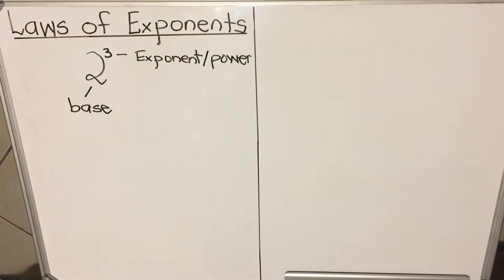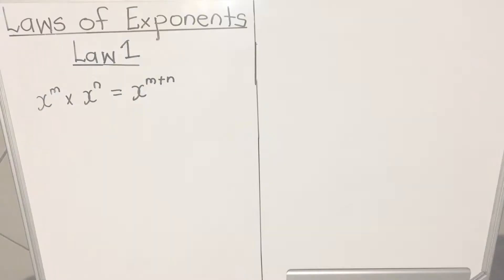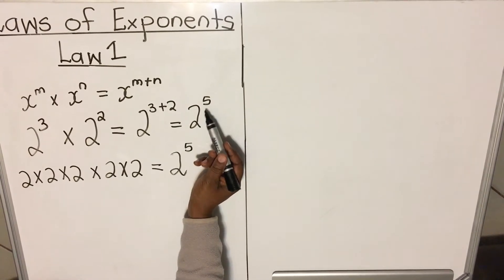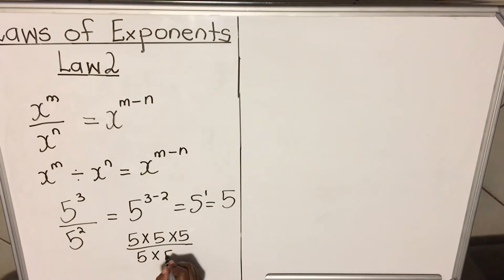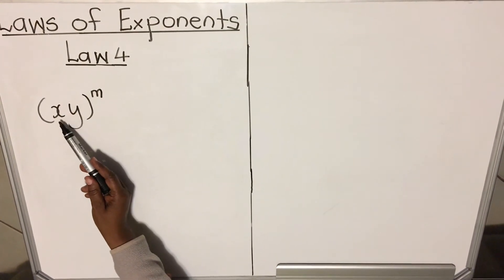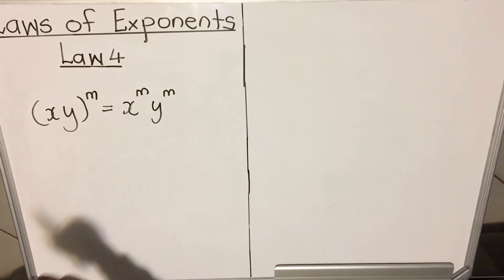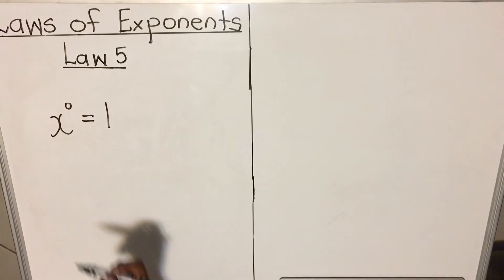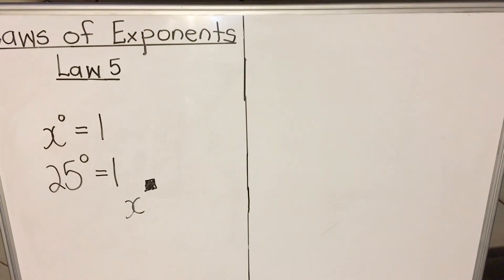LAWS OF EXPONENTS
Hello everyone, join me as we learn the foundation of Laws of Exponents, the rules, and the basic information to set you up for success in the future. This is vital foundation information that will set you up for success in the coming years and you will be well prepared for coming grades.